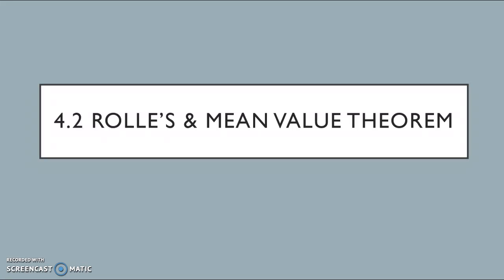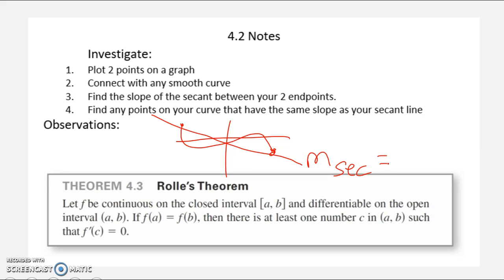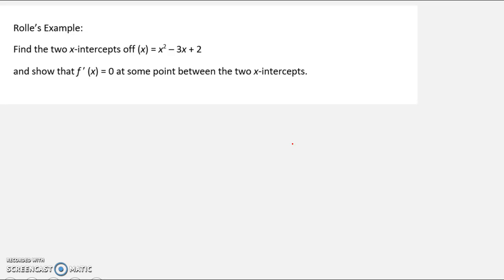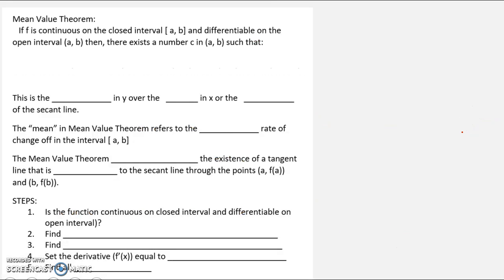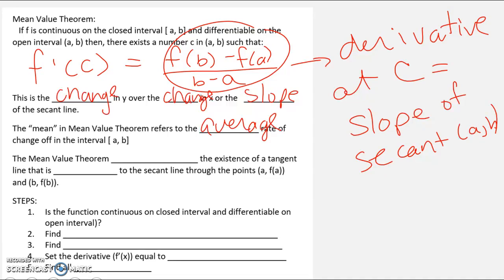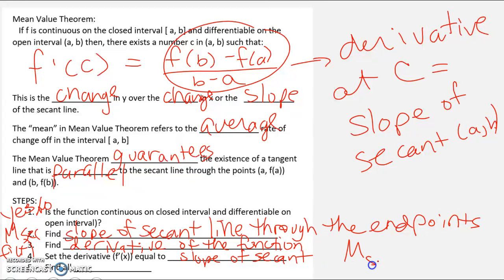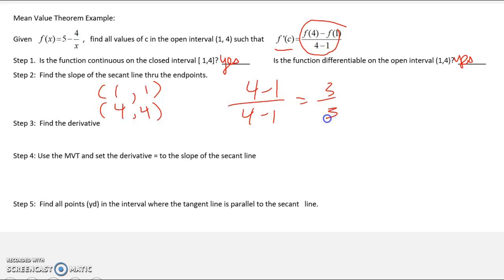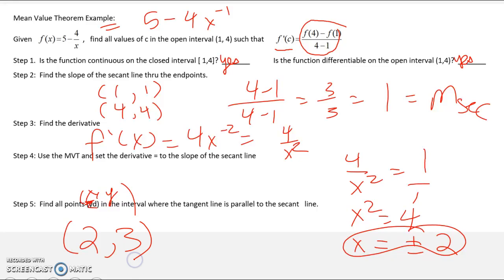4 2 Rolle's MVT Calculus